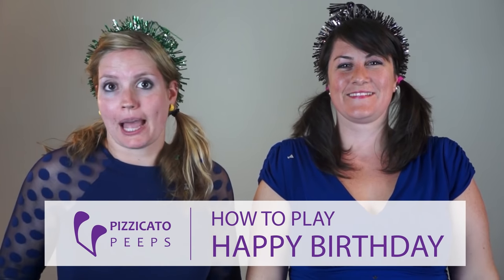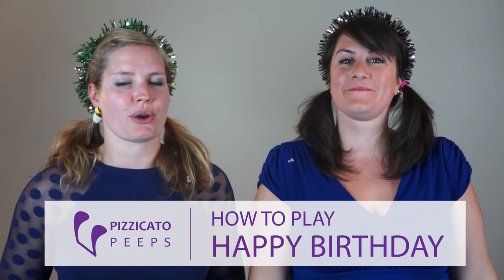How to play Happy Birthday on the violin [PLAY ALONG]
Learn how to play Happy Birthday on the violin with this special, karaoke-style, play along version. We play Happy Birthday in 4 simple sections that you can try on your instrument with us.

Watch till the end where Rachel & Begin perform a fancied-up version of Happy Birthday.